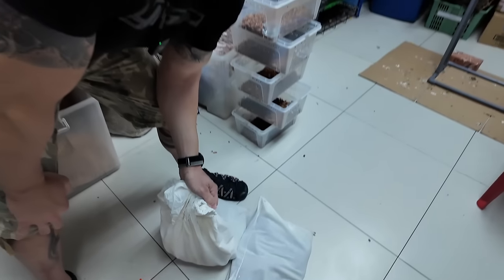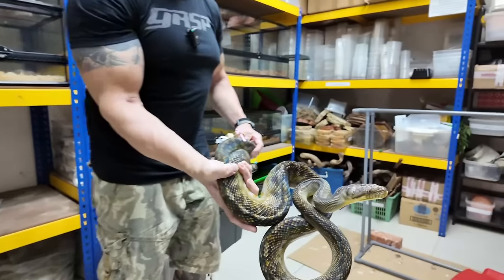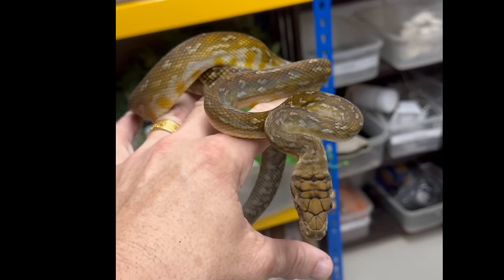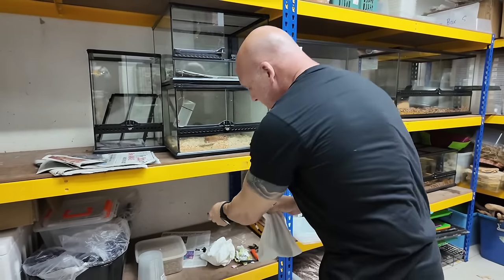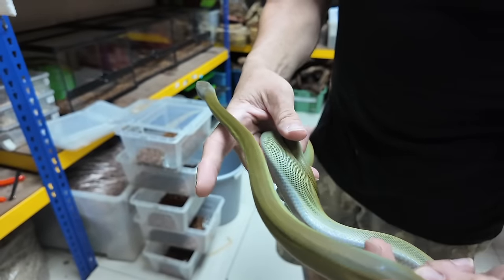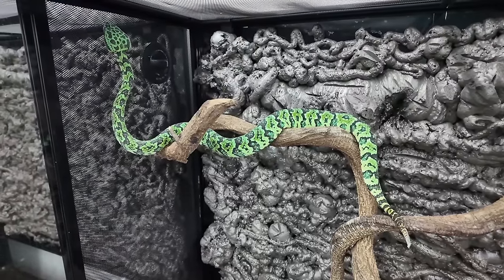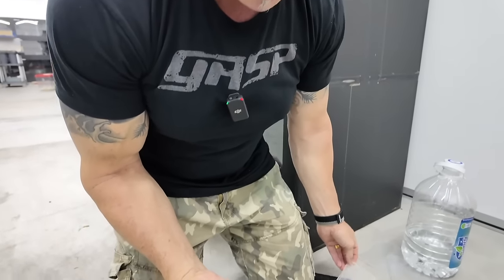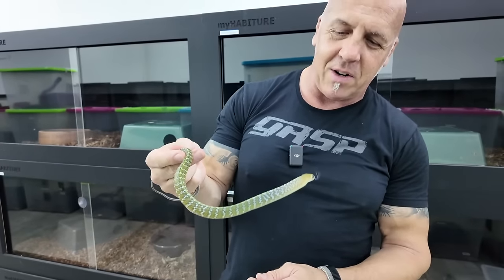INDONESIA UNBOXING | IN MALAYSIA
Well, here we go again. but with a twist. We had some special animals waiting to ship from Indonesia so we decided to get these imported into Malaysia and to our facility. This was both an experiment to see how long CITES approval takes and will also tell us how long it takes to process re-export paperwork. The journey is only a 2.5hr flight from Jakarta to Kuala Lumpur so there is very little stress on the animals during shipping. We have more of these planned in the future. Some snakes are for the Malaysia retail market, some for myself, some for the USA.